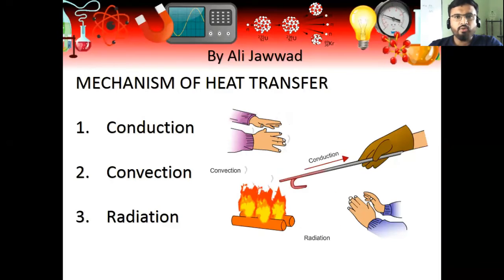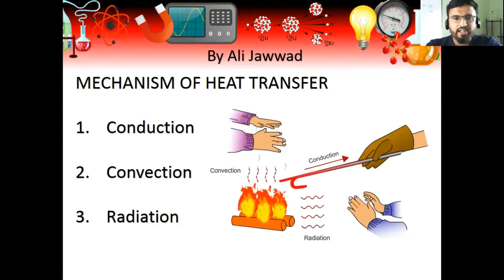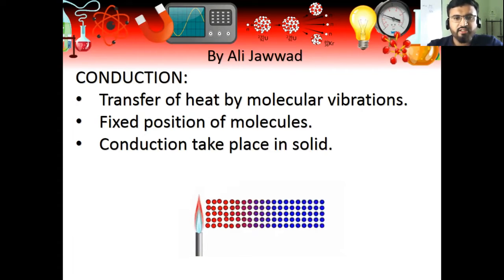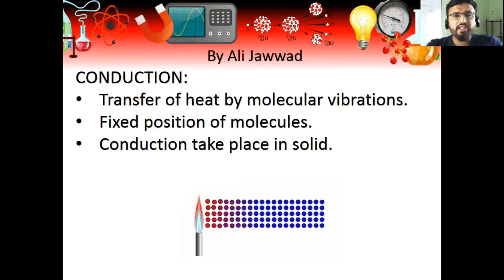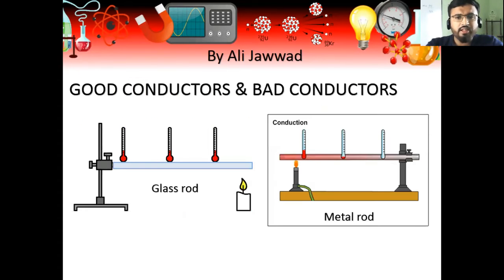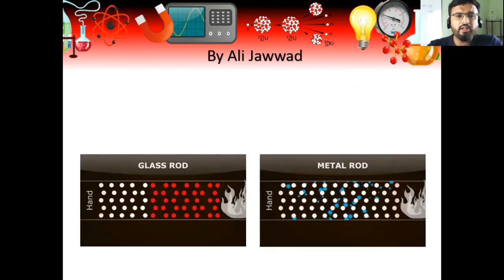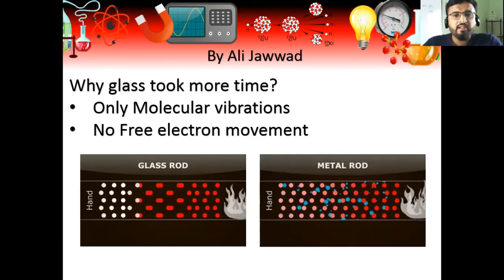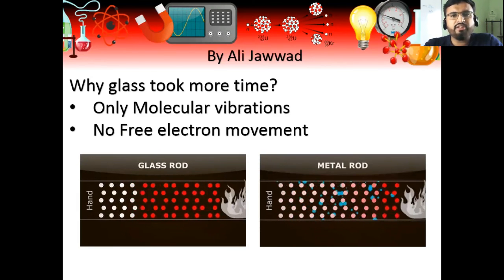Chapter 09-Transfer of Heat-Conduction & Conductors-Lesson 1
This is lesson 1 of Chapter Transfer of Heat from CAIE Physics 5054 syllabus. It explains how to heat transfer takes place in Solids. It also explains that how heat transfer in solid is different from heat transfer in metals.